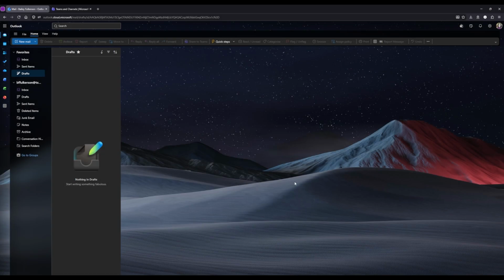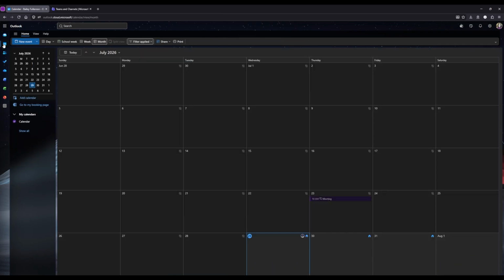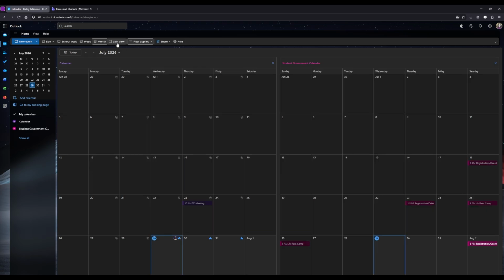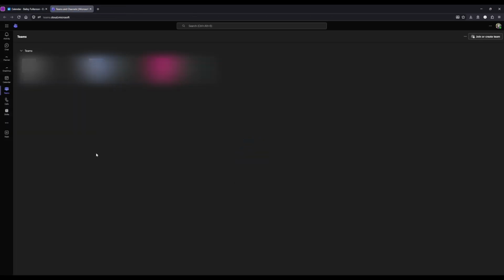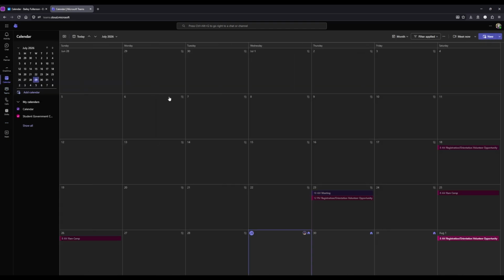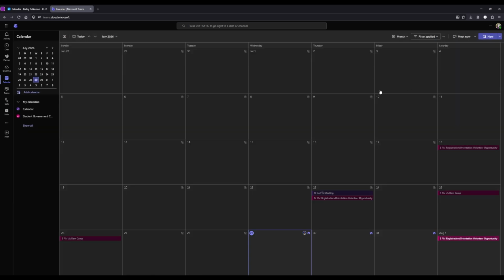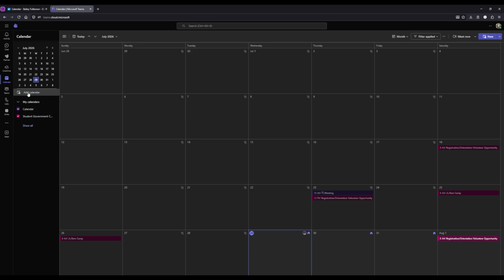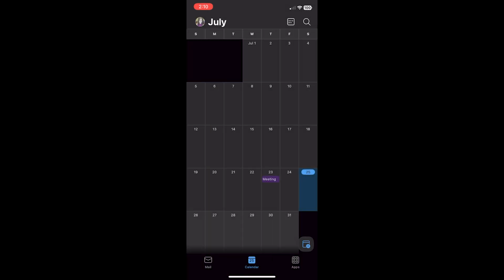How to Access a Shared Calendar in Microsoft Outlook (Web & Mobile App)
This goes over how to access a shared calendar from your Microsoft account using a web browser and your cell phone.

0:00 Access a shared Microsoft calendar
2:34 Troubleshoot a shared calendar with an ICS link
3:08 Open a shared calendar in the Outlook mobile app